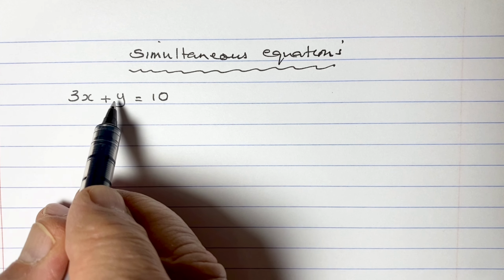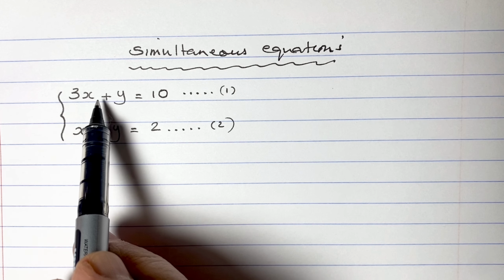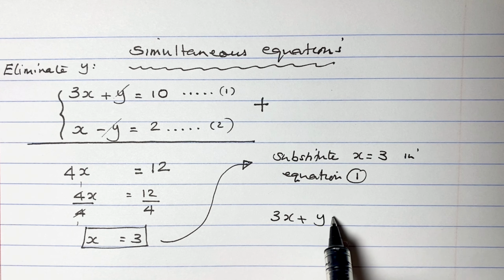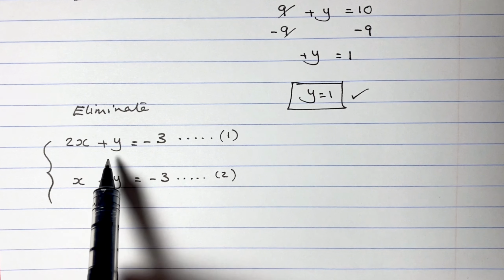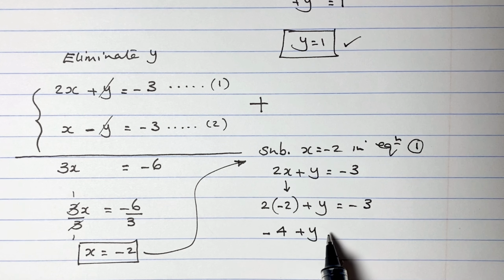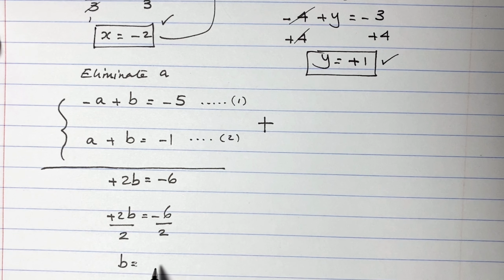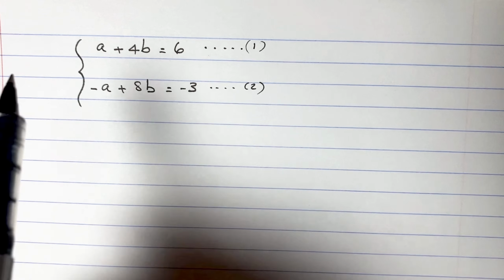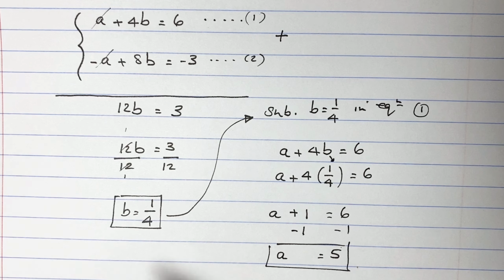Simultaneous Equations, GCSE Maths Tutorial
Master Simultaneous Equations with this complete, step-by-step tutorial! Perfect for GCSE students, this video explains everything clearly and simply. We go through all methods, including substitution and elimination, with plenty of worked examples and practice questions.

You’ll learn how to:
 • Understand what simultaneous equations are
 • Solve them using substitution and elimination
 • Check your answers for accuracy
 • Apply the skills to real-life problems

By the end of this video, solving simultaneous equations will feel easy and straightforward. Whether you’re revising for exams or building your confidence in algebra, this tutorial has got you covered.